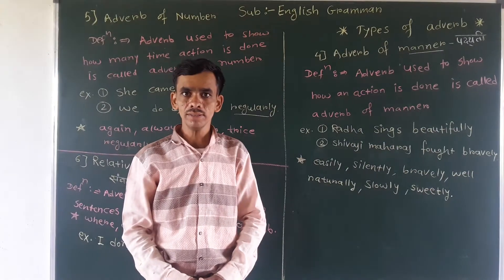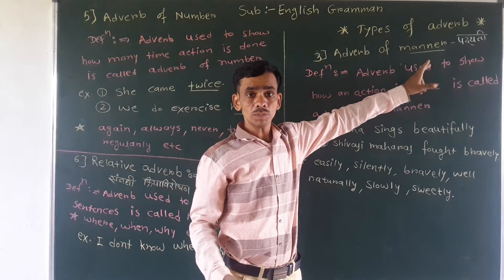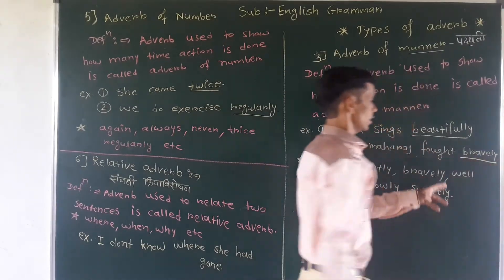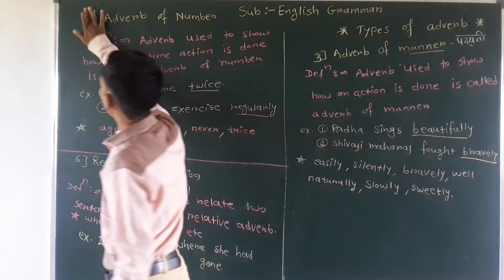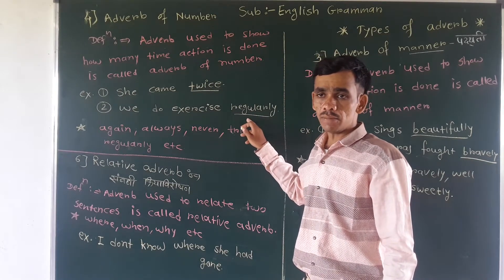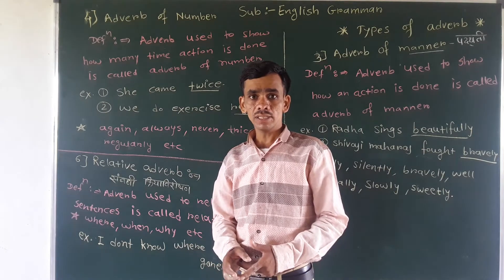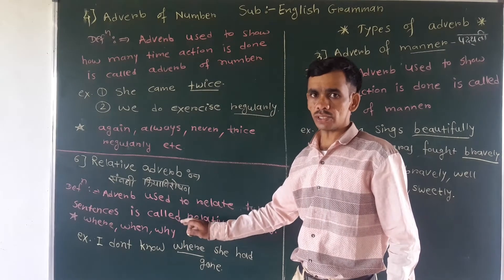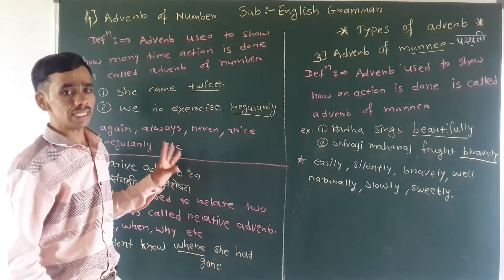Types of adverb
By Sachin karmore sir